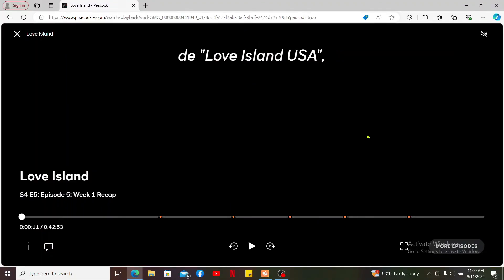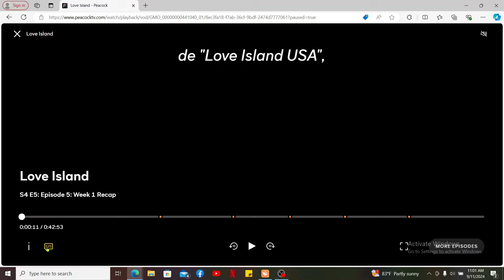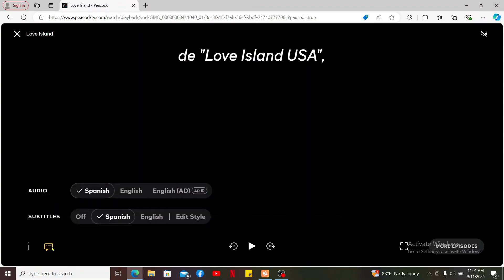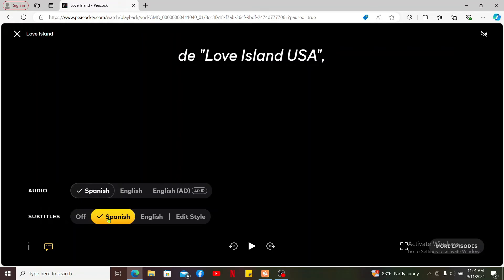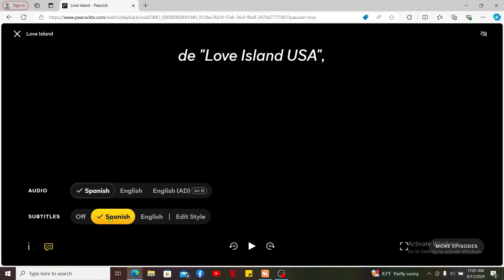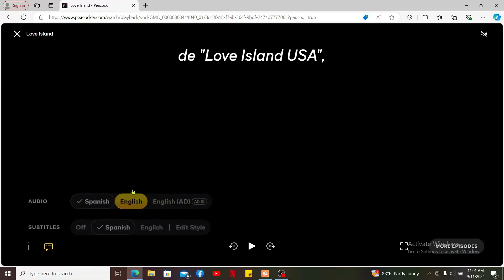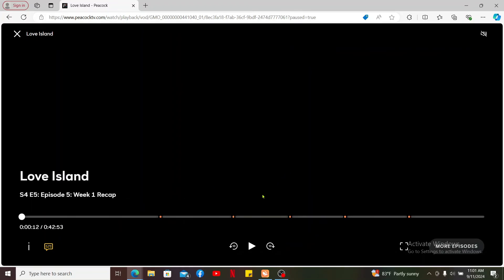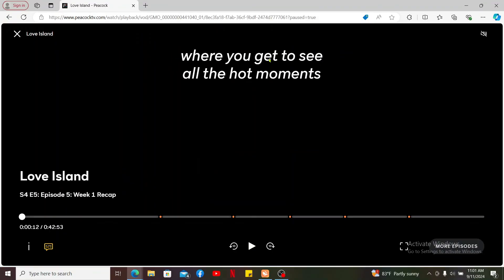How to Switch from Spanish to English on Peacock TV 2024?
Want to change the language settings on Peacock TV from Spanish to English? 🌍📺 In this video, I’ll show you how to easily switch languages so you can enjoy your favorite shows and movies in English!